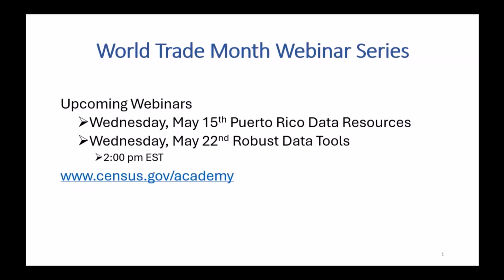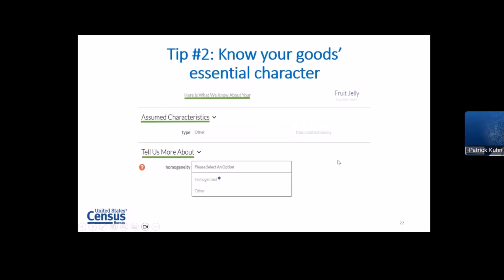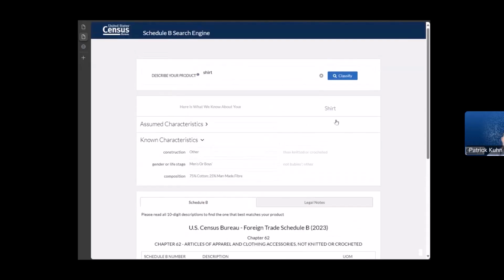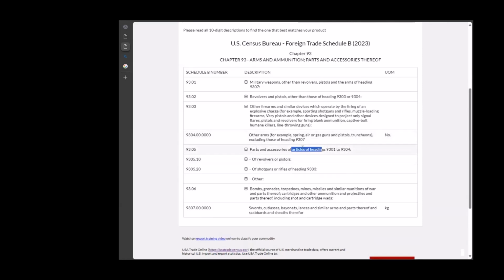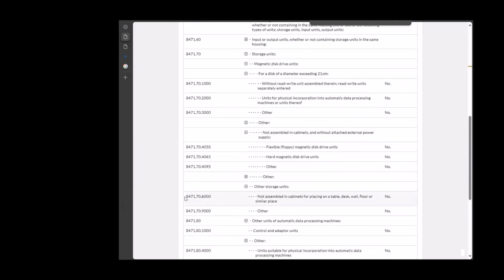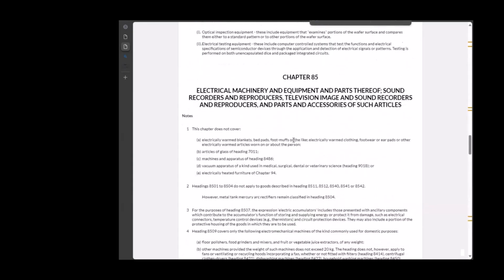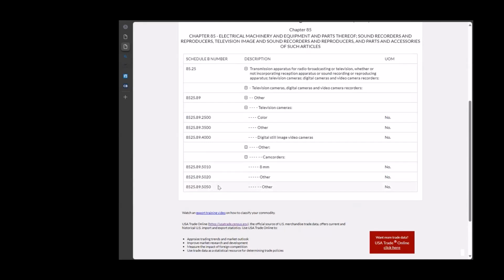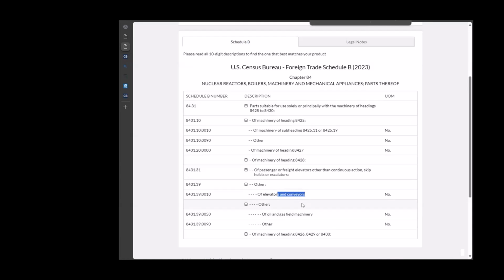Live Schedule HS Commodity Classification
Webinar: May 08, 2024

Patrick Kuhn, Section Chief, International Trade Indicator Micro Analysis Branch, Economic Indicators Division hosts a Harmonized System (HS) Commodity Classification session to help the public identify which code to properly use on their exports.

census.gov/academy

For more materials related to this webinar, please visit us